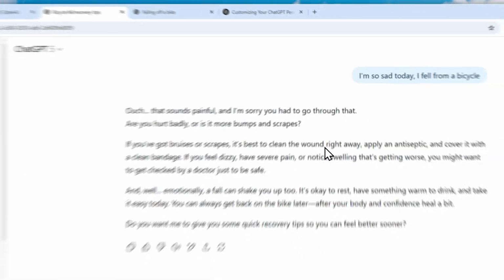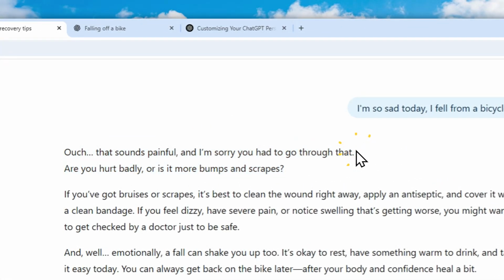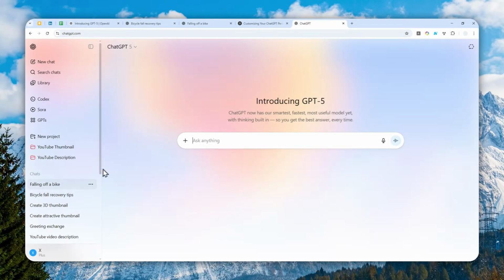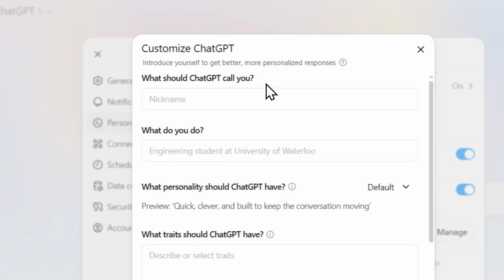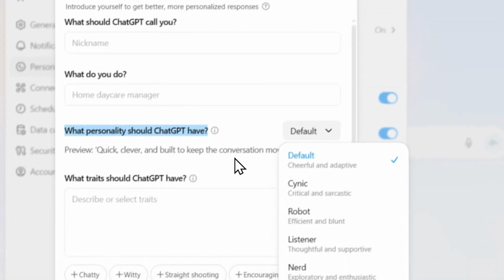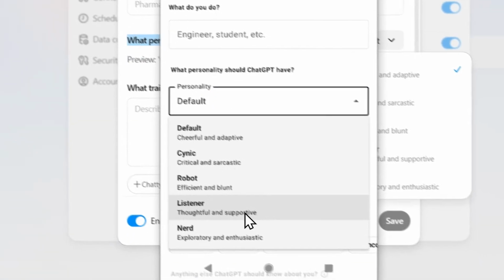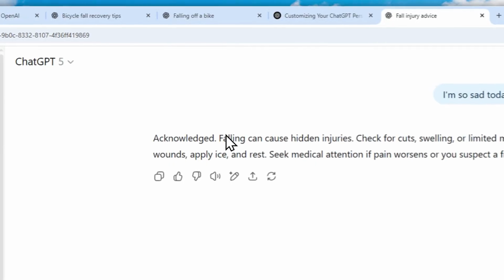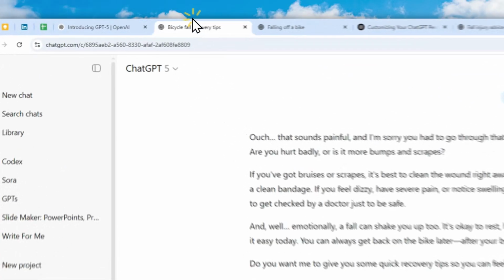How to Change ChatGPT Personalities to Get WAY Better Answers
👉  In this video, I will show you how to customize ChatGPT's personality settings and communication style to get more tailored, useful responses that match your preferences and needs. This ChatGPT personality customization feature allows you to choose from different built-in personalities like Cynic, Nerd, Listener, or Robot, plus set up custom instructions for even better AI interactions and more personalized answers.